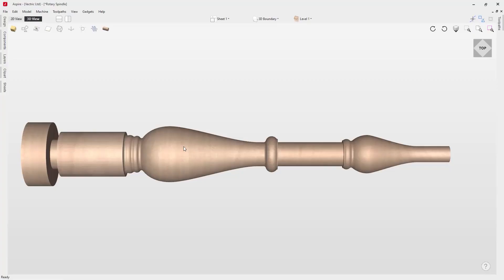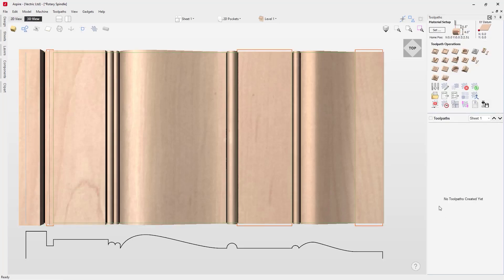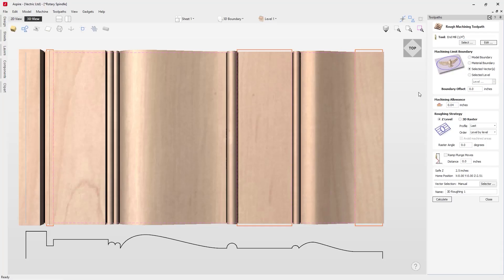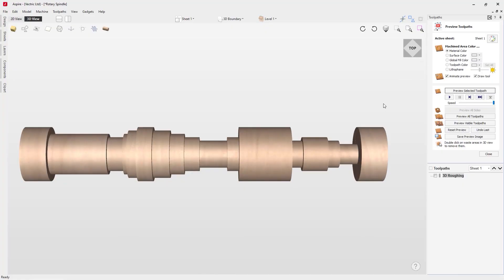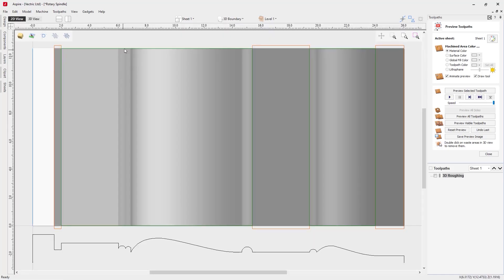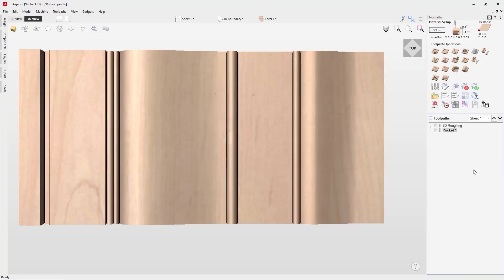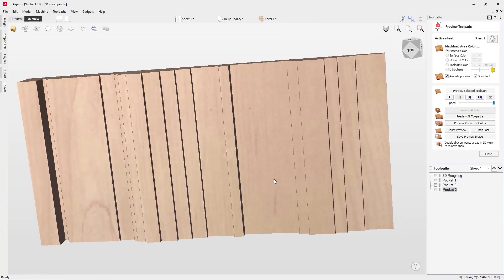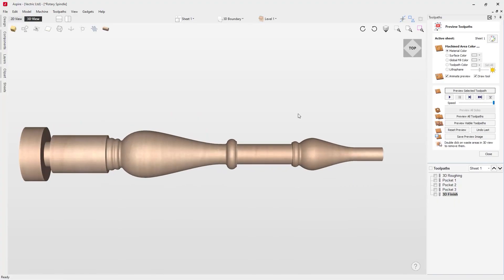How to create 2D Toolpaths on a Spindle | Wrapped Rotary Machining | V12.5 Tutorials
This video is the follow up video to the 'How to Model a Simple Spindle for Rotary Machining' video where you will be shown how to create toolpaths for the spindle created in the previous video.

BOOKMARKS:
~ Introduction - 00:10
~ Material Setup - 00:53
~ 3D Roughing Toolpath setup - 02:13
~ 2D Pocket Toolpath setup - 06:09
~ 3D Finishing Toolpath - 10:50

Vectric on Facebook:   / vectric

Vectric on Instagram:   / vectricltd